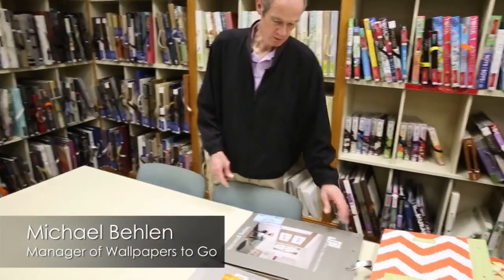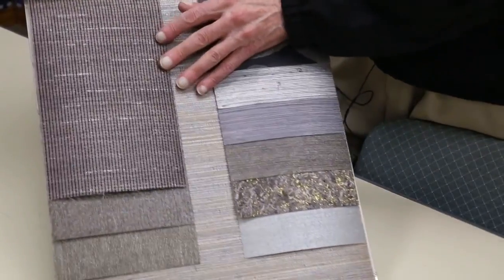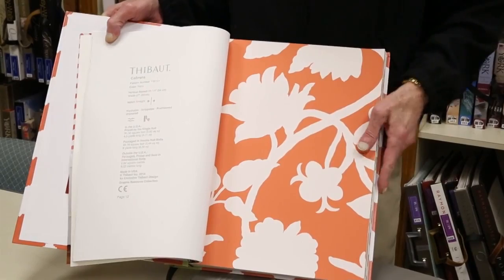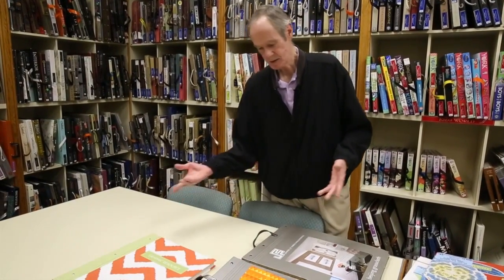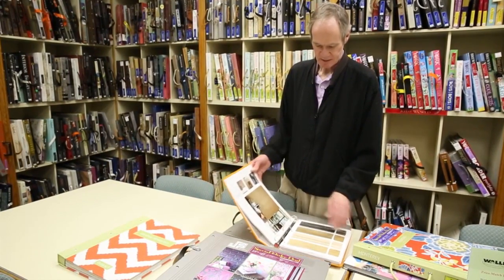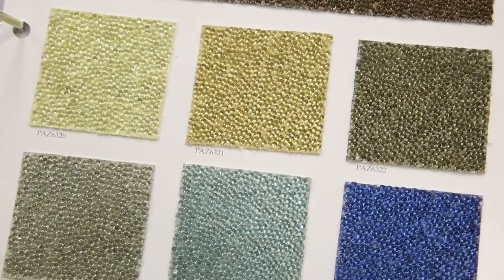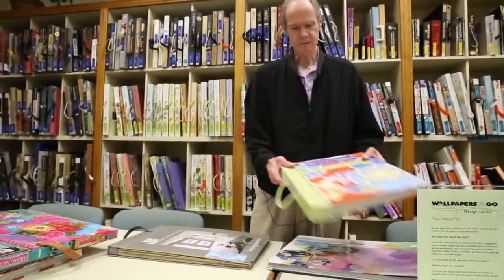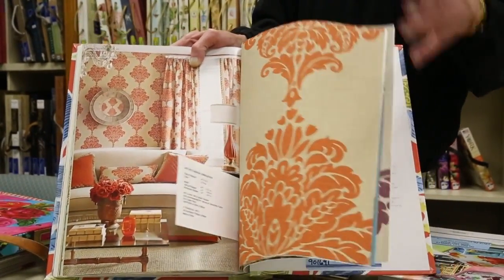Wallpaper Trends with Michael Behlen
Variety is the spice of life. Let Michael Behlen of Wallpapers to Go take you on a journey of current trends in wallpaper.